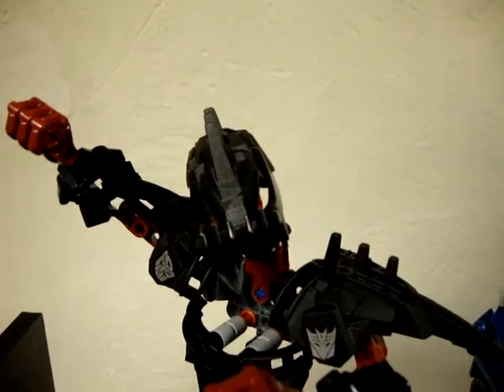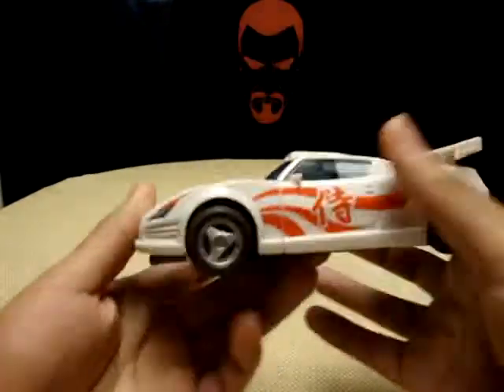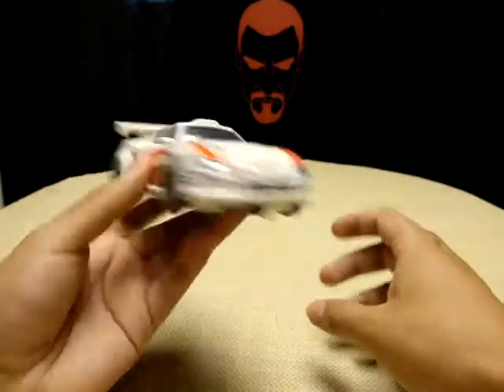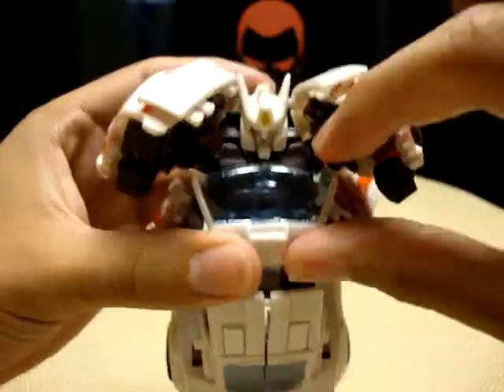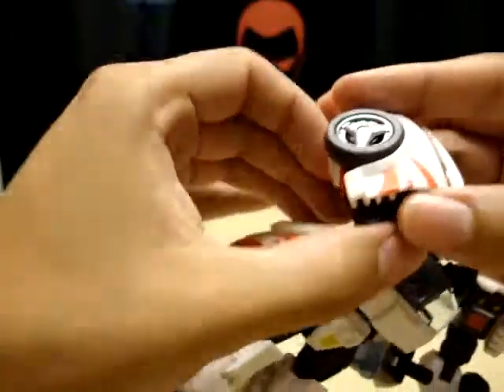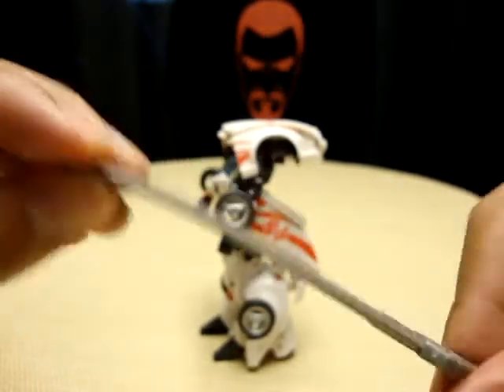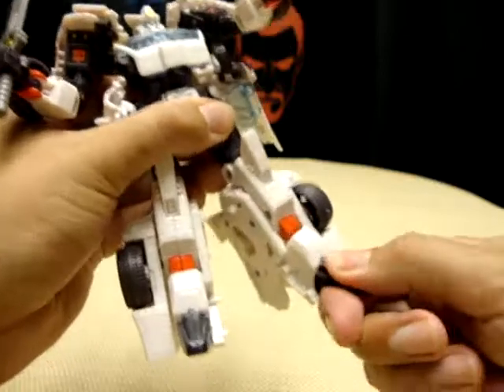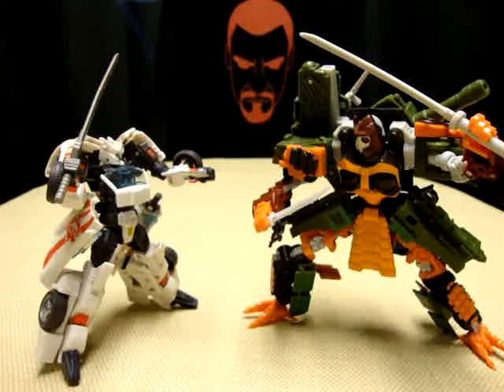Generations DRIFT: EmGo's Transformers Reviews N' Stuff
Here is the autobot samurai warrior. It's Drift from the Transformers Generations line.